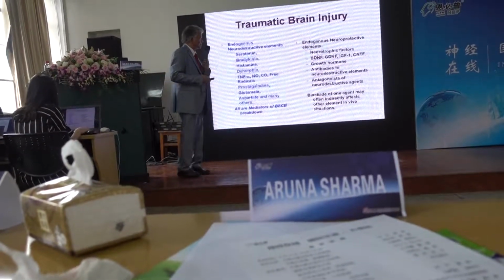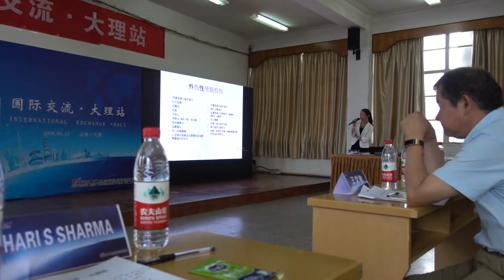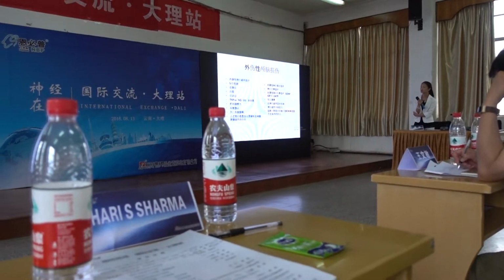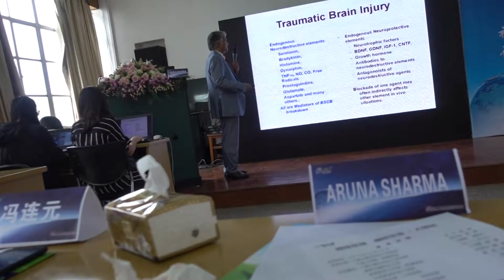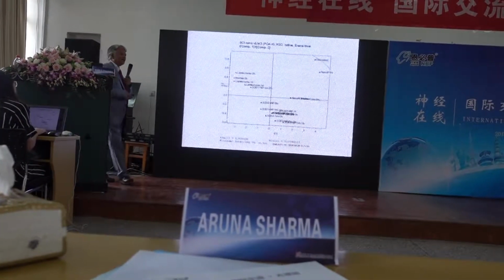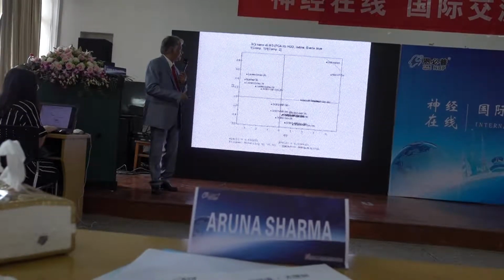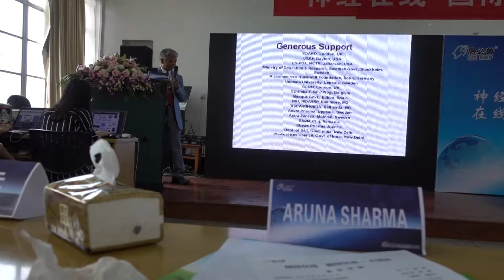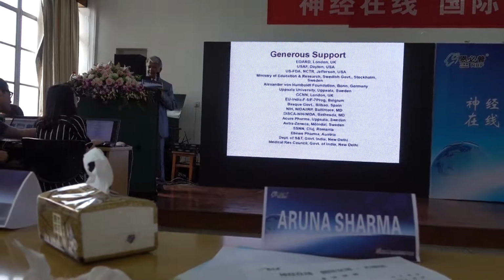Hari Sharma KeyNote on NBP neuroprotection in Concussive head injury, Dali, Aug 13, 2018